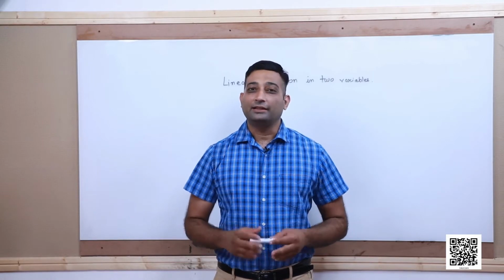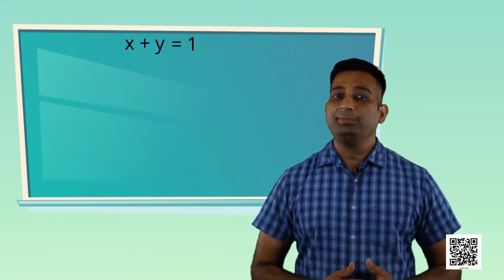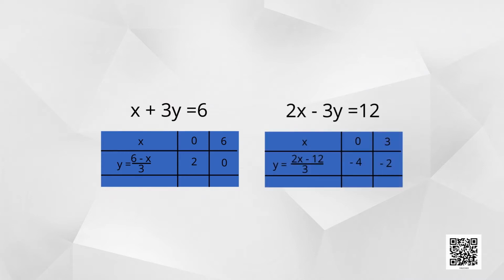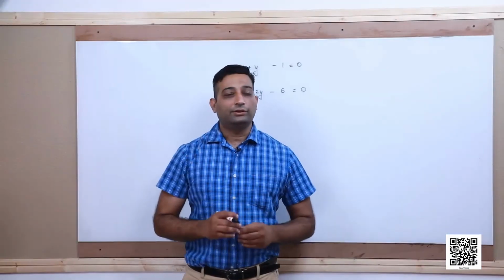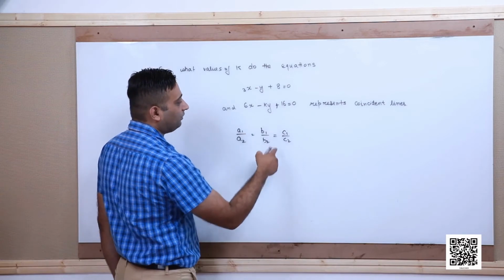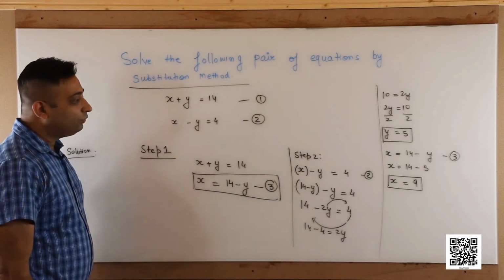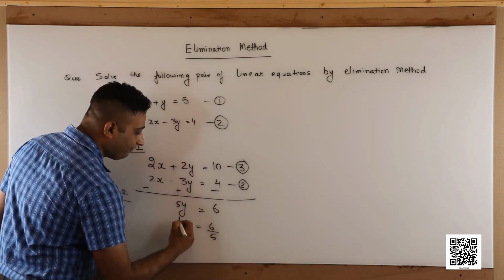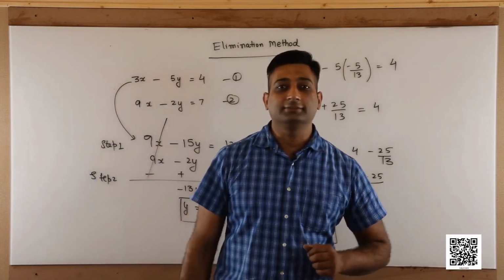Clas 10th| Mathematics| Chapter 3 |Pair Of Linear Equations In Two Variables |Part 01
By Manish Kalia